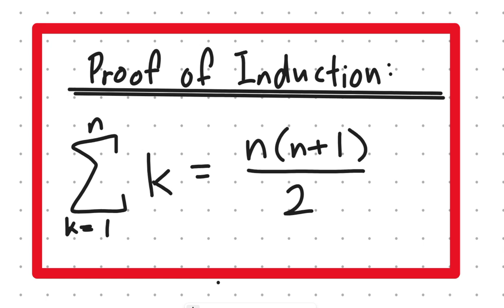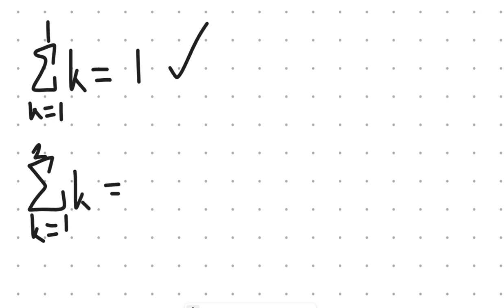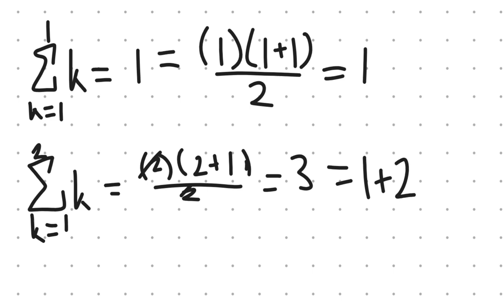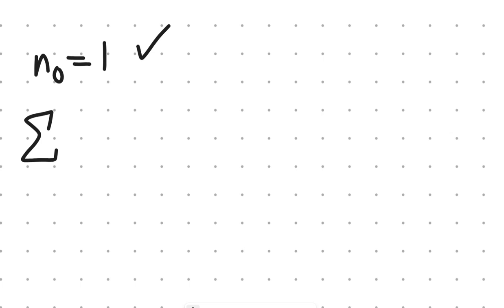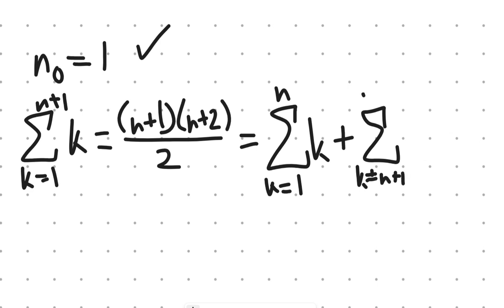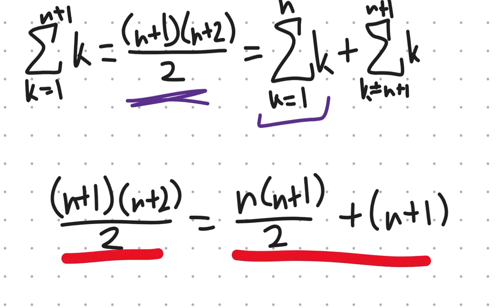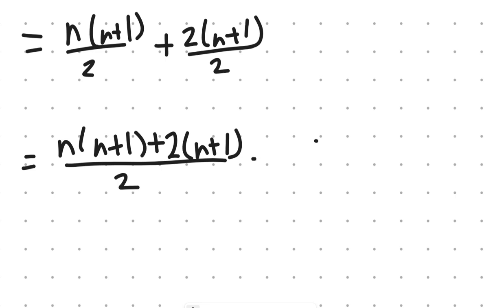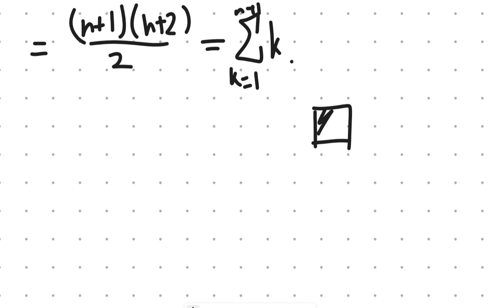Induction: Sum of Natural Numbers - Daishinfinity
In this video, we explain mathematical induction using the sum of the first natural numbers as an example.
You’ll learn step by step how induction works, why it is such a powerful tool, and how it can be used to prove statements for infinitely many numbers.

What you’ll learn:

The base case: starting the proof

The induction step: extending the proof from one number to the next

How the process guarantees the formula works for all numbers

By the end, you’ll understand why induction works, not just how to apply it.

Induction: Sum of Squares

Proof of Implications (A ⇒ B)

📺 Daishinmaths – school-level math explained clearly
🌌 Daishinfinity – advanced math & proofs